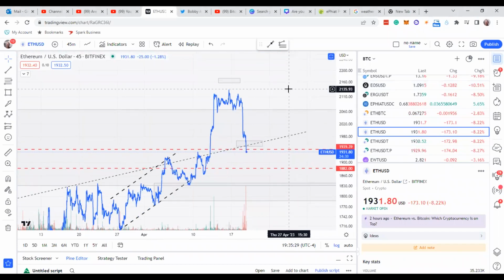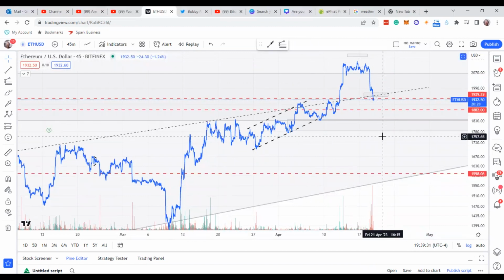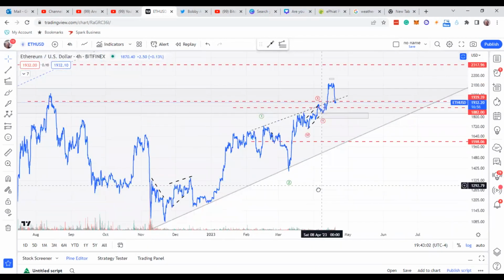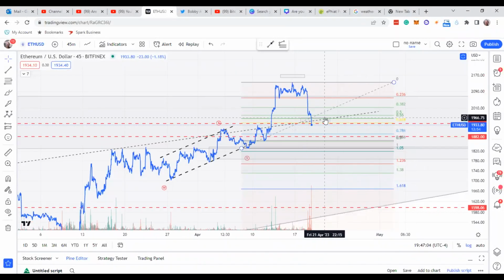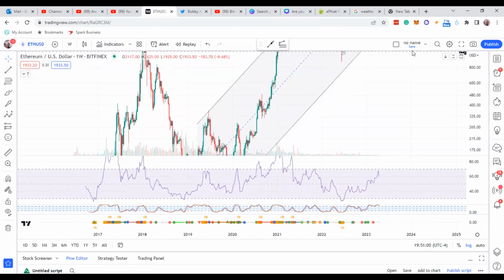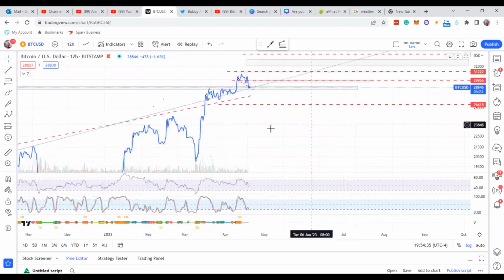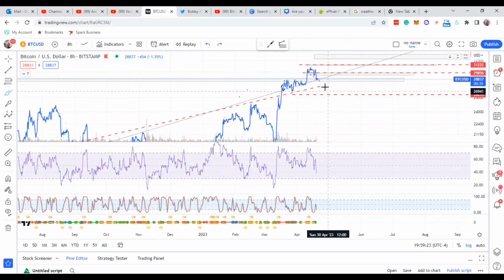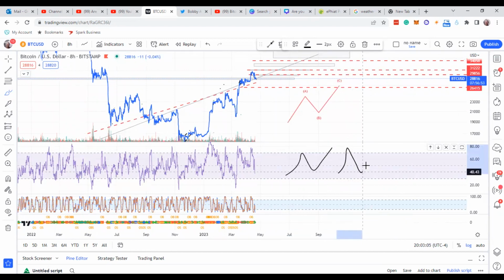Bitcoin & Ethereum are STILL BULLISH! No 2008 STYLE CRASH! You get a chance for Eth UNDER 2k NOW!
In this video, I discuss Bitcoin & Ethereum Cryptocurrency and do In-depth technical WAVE analysis explaining why BTC & Eth are still bullish and there is not going to be a 2008-style crash. You get a chance to get Ethereum under 2K now!

Remember: NOT your KEYS NOT your COINS, keep limited crypto/funds on exchanges!